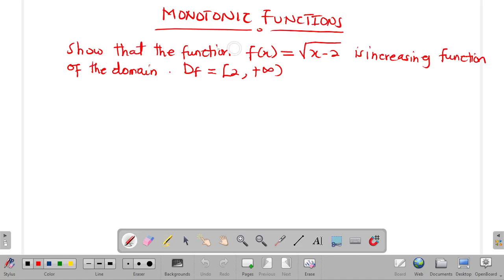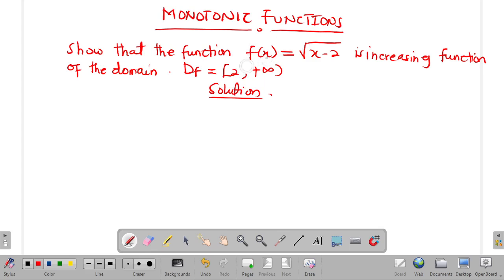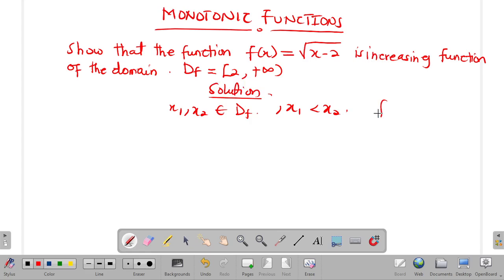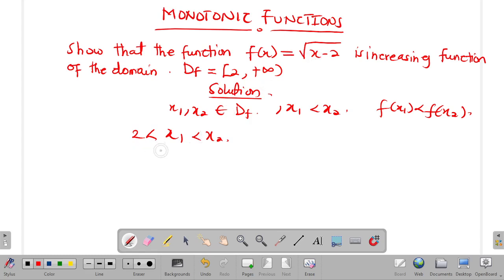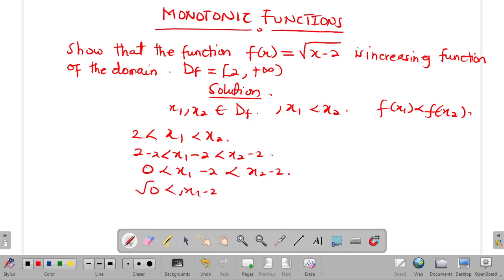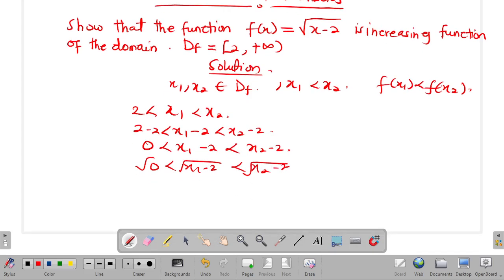How to prove monotonic increasing functions over a domain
Struggling to understand how to prove a function is monotonically increasing on a domain? This video breaks it down step by step so you can confidently tackle exam questions and assignments.
We explore the key idea behind monotonic (increasing) functions and show you multiple methods to prove it—especially using derivatives, first principles, and inequalities. You’ll also see worked examples that make the concept clear and easy to apply.
Whether you're studying calculus, real analysis, or advanced algebra, this lesson will sharpen your problem-solving skills.
🔥 What you’ll learn:

What it means for a function to be monotonically increasing

How to prove increasing behavior using derivatives (f′(x) ≥ 0)

Using first principles and inequalities to justify monotonicity

How to analyze a function over a given domain or interval

📌 Topics covered:
monotonic functions, increasing functions, decreasing functions, derivatives, first derivative test, calculus proofs, real analysis basics, function behavior, intervals, inequalities, math problem solving
💡 Perfect for:

Calculus students (Calc I, II, III)

Real analysis beginners

🚀 By the end of this video, you’ll be able to confidently prove whether a function is increasing on any domain.